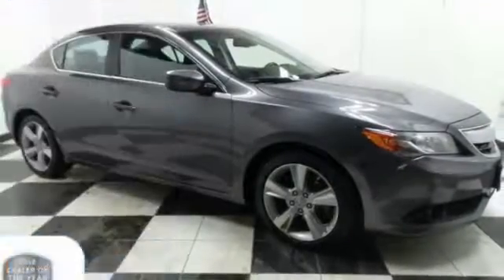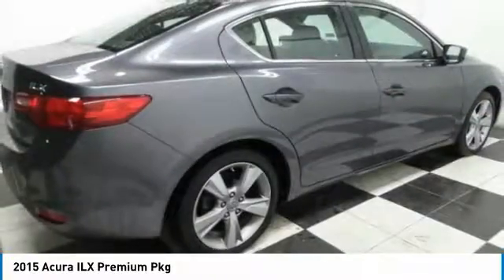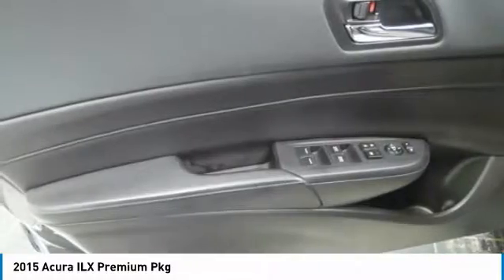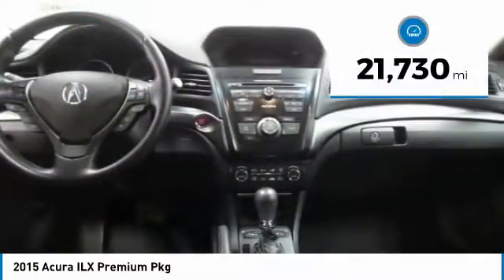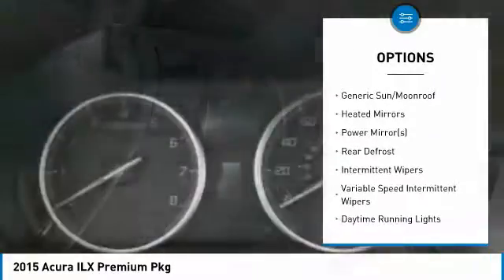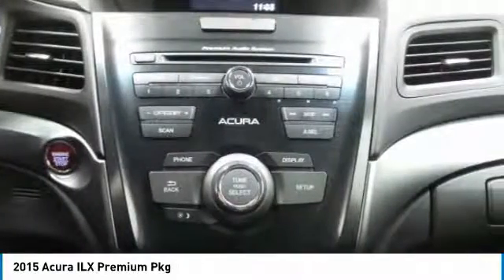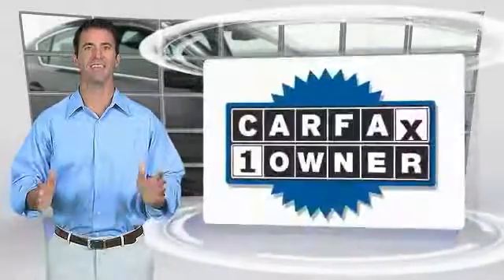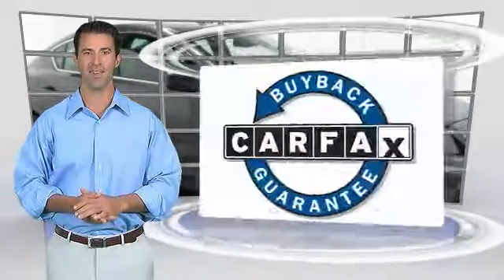2015 Acura ILX AHP7348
2015 ACURA ILX Old Bridge, NJ
Stock# AHP7348

* * * * * DCH ECONOMY CERTIFIED * * * * * ONE OWNER, BACK-UP CAMERA, LEATHER, HEATED FRONT SEATS, BLUETOOTH, MOONROOF, MP3 Player, NO ACCIDENTS on CARFAX, KEYLESS ENTRY, 35 MPG Highway, HID HEADLIGHTS, ALLOY WHEELS!. VALUE PRICED, we specialize in obtaining financing for customers who have low credit scores, no credit, bad credit, recent bankruptcy and repossessions. CARFAX REPORT SHOWS 1 OWNERS and 4 SERVICE RECORDS. This vehicle comes with a comprehensive 35 Point Inspection & Quality Assured Review, Carfax Vehicle History Report, Sold Mechanically and Cosmetically As Is *See dealer for details. DCH Academy Honda proudly services the central New Jersey area, we can handle all of your Used Car needs.